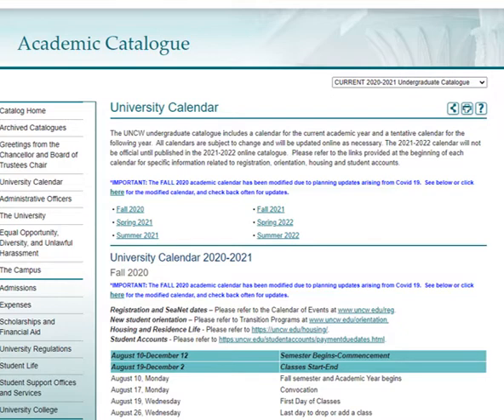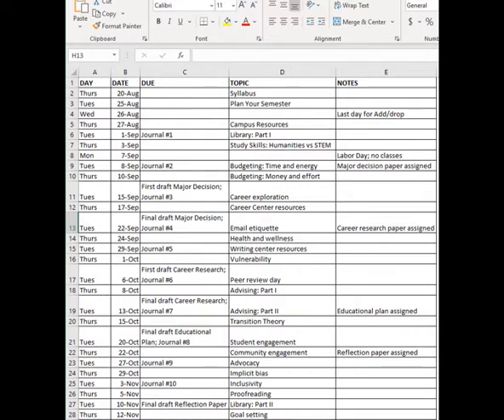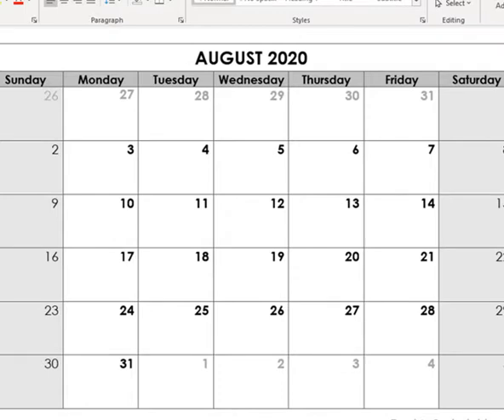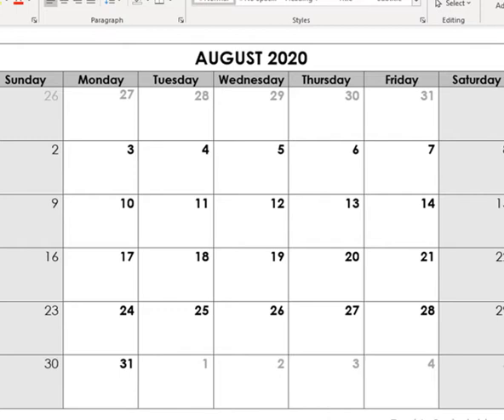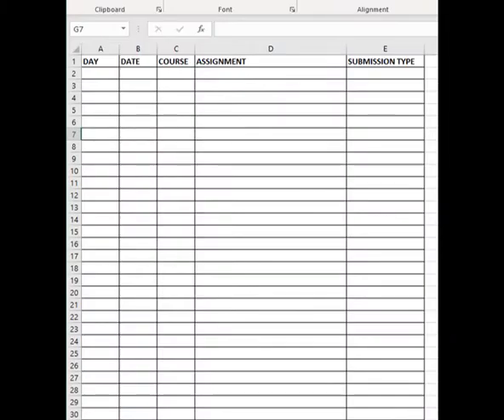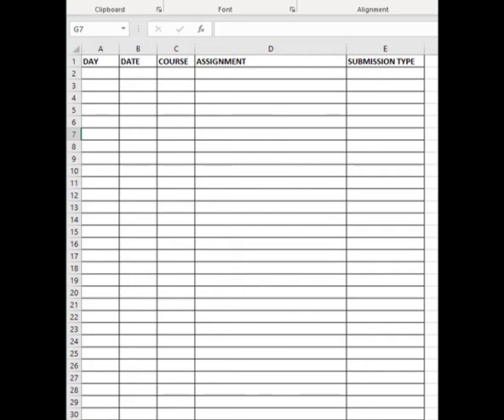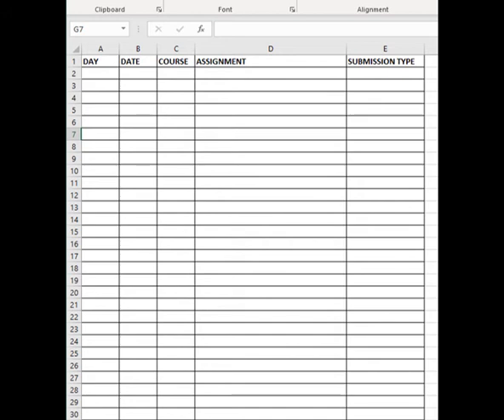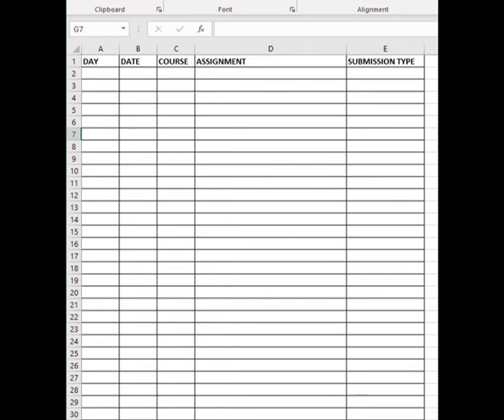PlanYourSemester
This tutorial walks you through developing two important documents: Your master syllabus and your master homework syllabus. Both of these documents will help you stay organized during a busy semester.